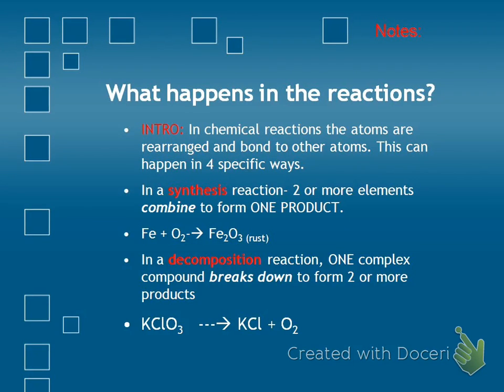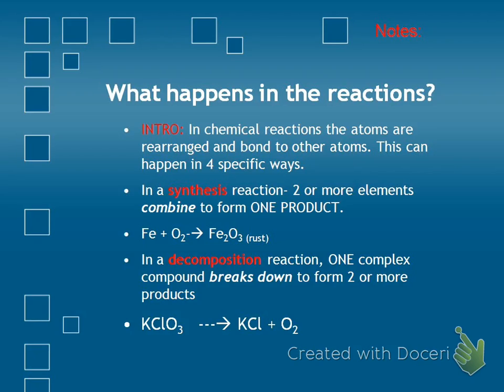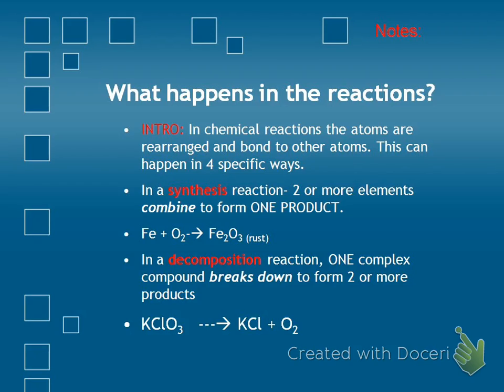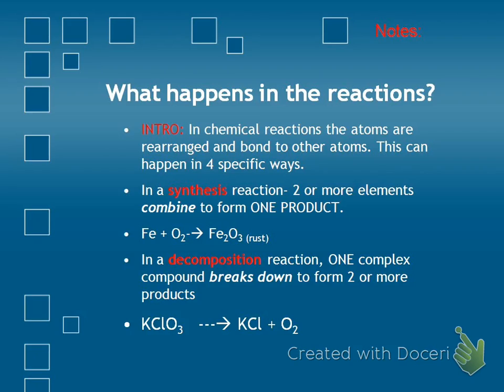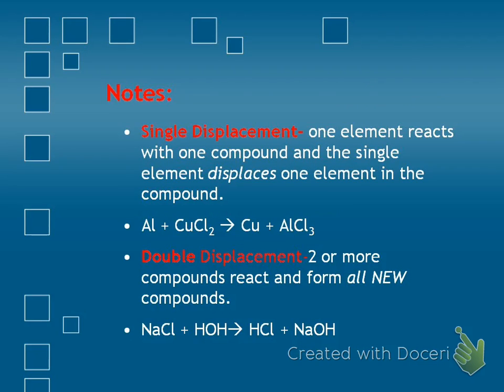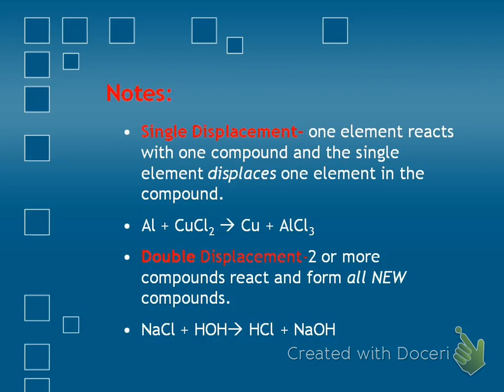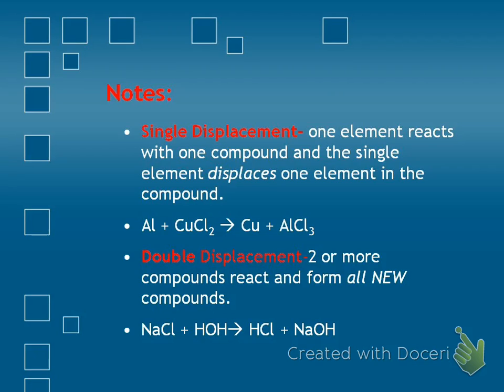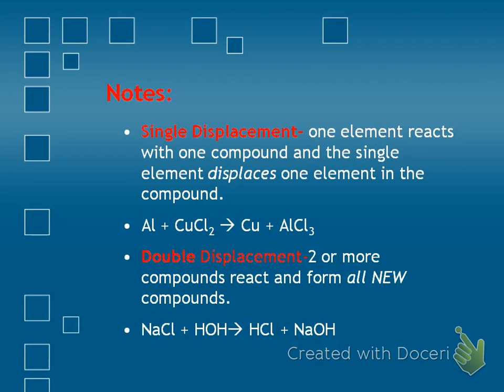what happens in reactions